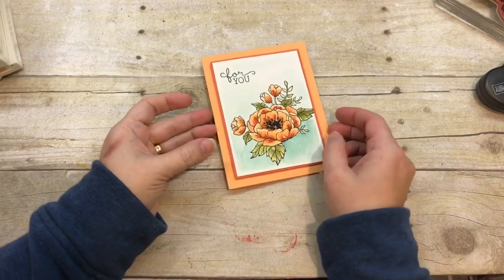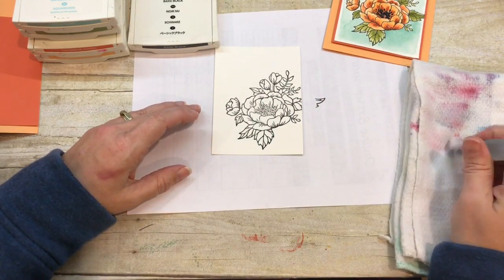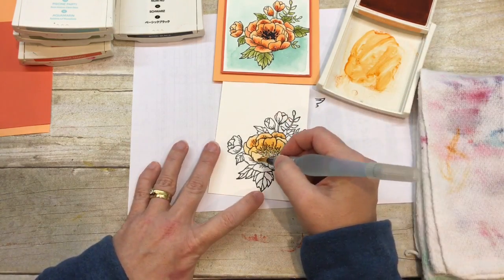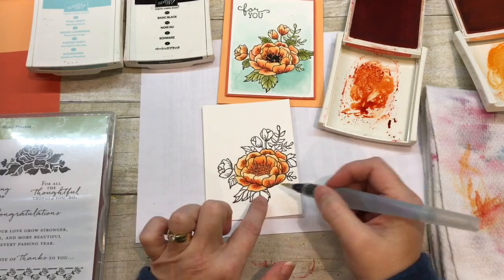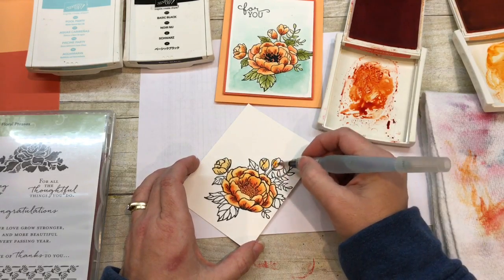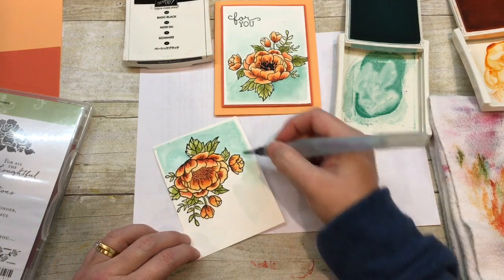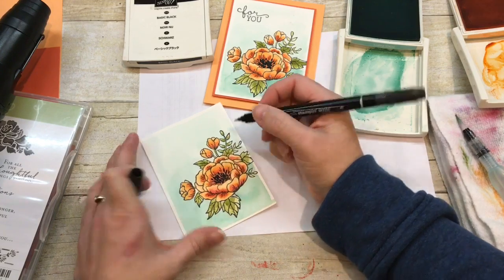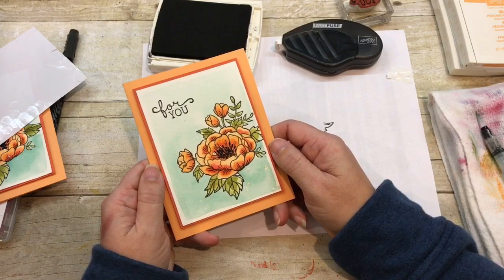How to watercolor a gorgeous Birthday Blooms Card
I can't wait to teach you how to watercolor this GORGEOUS Birthday Blooms Card!  This video includes lots of tips and tricks for shading and watercoloring so your images pops off the page!  Check out my blog post for photos, details, dimensions and supplies as well as links to my online store (or click the links below to shop) and remember when you shop with The Creativity Cave, you'll become a VIP Rewards member--details on my blog!